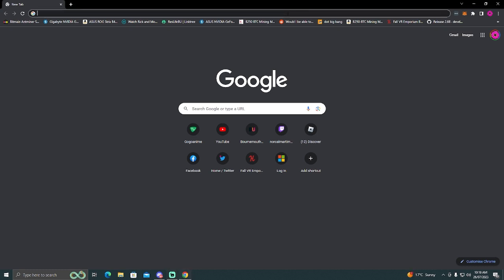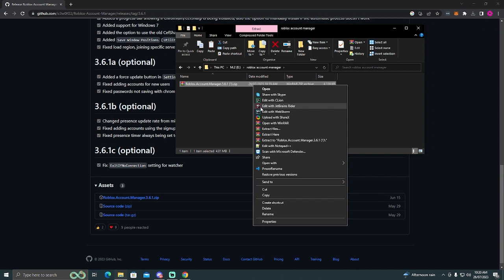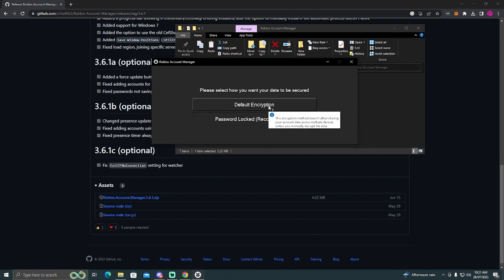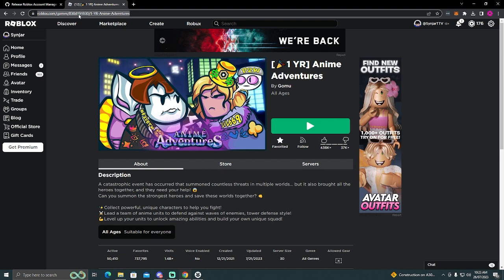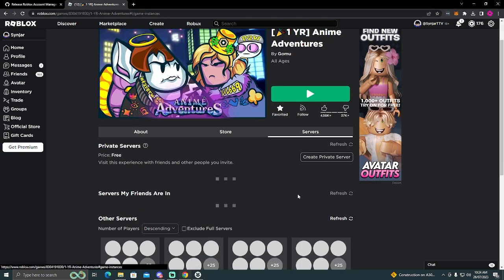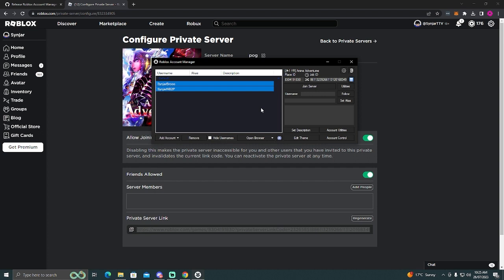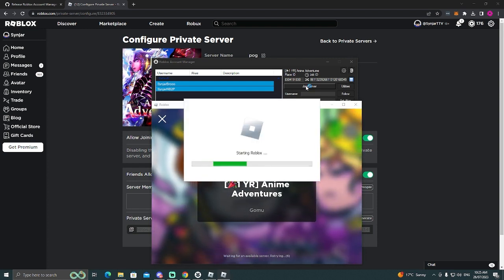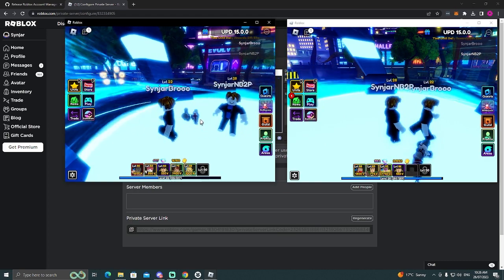HOW TO USE MULTIPLE ACCOUNTS ON ROBLOX! (ROBLOX ACCOUNT MANAGER)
HOW TO USE ROBLOX ACCOUNT MANAGER!

tags (ignore)
Roblox
Roblox Account Manager
How To Use Multiple Roblox Accounts At The Same TIme
How To Use More Than One Roblox Account
How To Fix Roblox Account Manager
Roblox Best Multiple Accounts
Roblox Multiple Accounts Tutorial

Learn how to use multiple accounts on Roblox with ease! In this tutorial, we'll show you how to manage multiple Roblox accounts simultaneously, allowing you to play AnimeAdventures and other games with different characters or accounts. Using a Roblox account manager, you can have multiple Roblox instances open at once, making it easy to switch between accounts or play with friends on different profiles. We'll take you through a step-by-step guide on how to run multiple Roblox accounts at once, perfect for gamers who want to level up their Roblox experience. Whether you're looking to create a new account or manage multiple existing ones, this video has got you covered. So, what are you waiting for? Watch now and become a Roblox account management master!